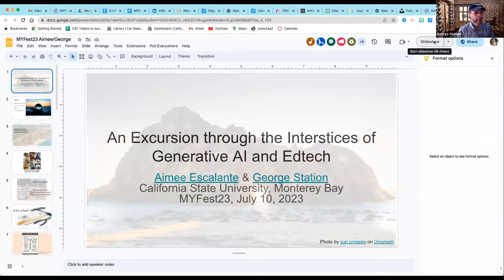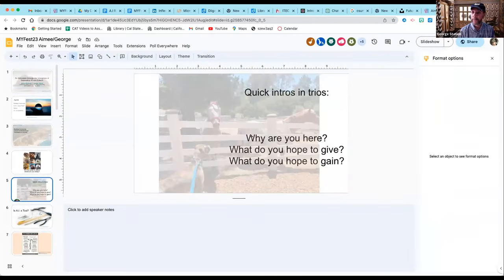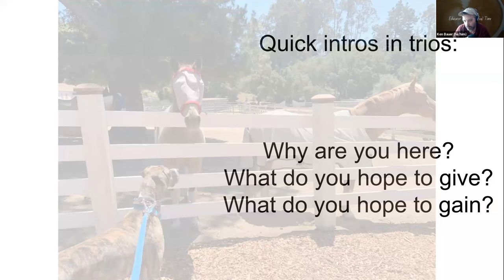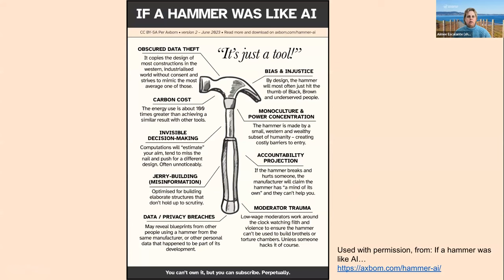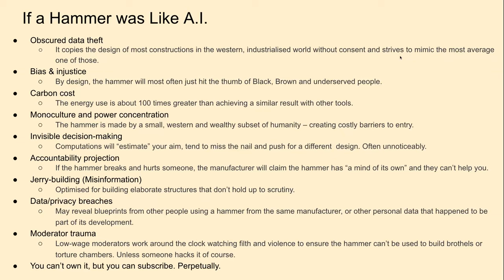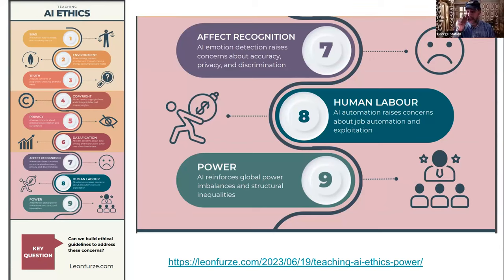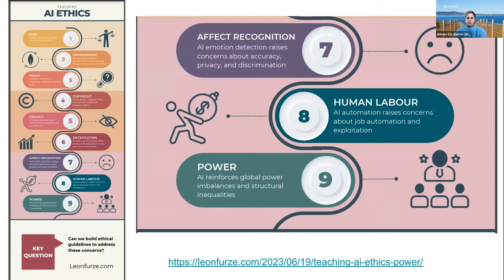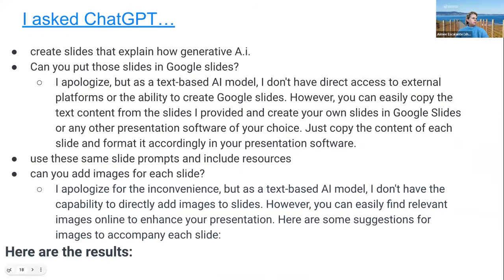An Excursion into Intersices of Generative AI & Edtech w Aimee Escalante George Station